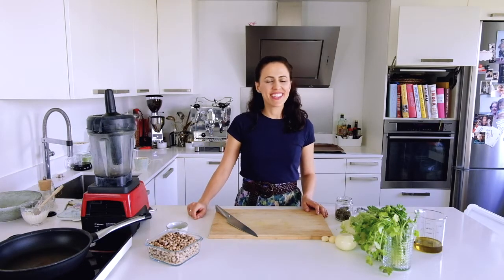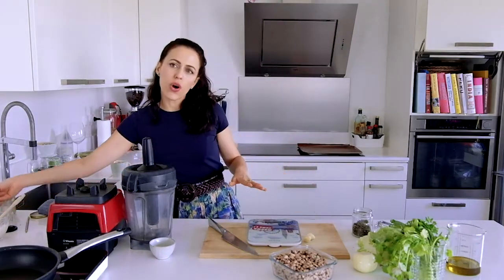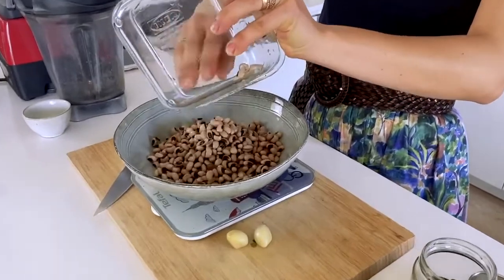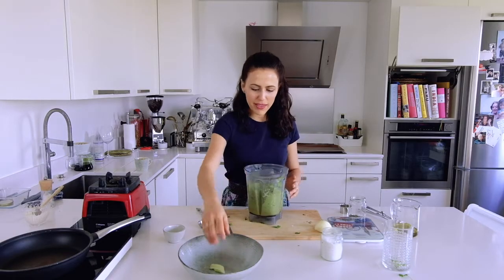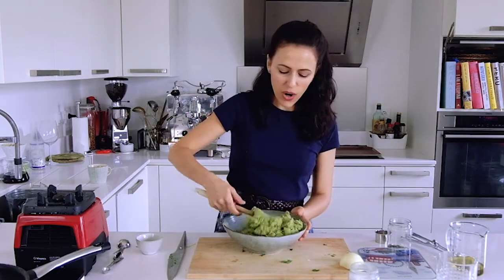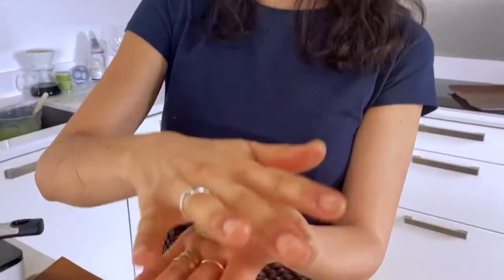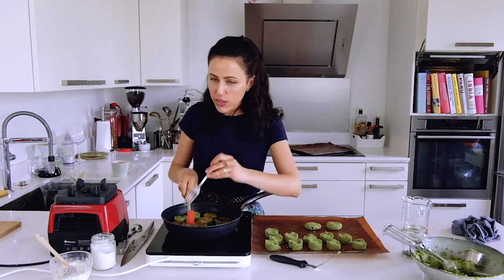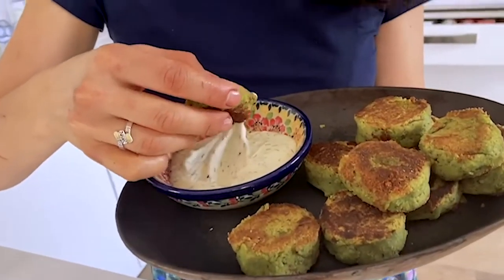Black Eyed Peas Falafel Recipe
Who doesn't love falafel? If I tell you that this one is green would you love it even more? I would! And I do. 🙋🏻‍♀️❣️Just serve it with a fresh salad and it's the perfect match for summer days. ☀️😎

Black Eyed Peas Falafel

- 150g raw Black Eyed Peas, soaked overnight
- 1 medium onion
- 2 garlic gloves, mashed
- 100g broccoli or cauliflower stalks
- 1 tsp salt
- 2 tbsp hemp or sunflower seeds
- 1 tsp coriander powder
- 1 tsp cumin powder
- 1/4 tsp baking soda
- 1 tsp applecider vinegar
- 1 handful chopped parsley
- 1 handful chopped coriander

HOW TO:
1. In a food processor blend the stalks with the onion and garlic until it becomes a thick paste
2. Add the rinsed Black Eyed Peas and the rest of the ingredients and blend for 1-2 minutes;
3. Heat a non stick frying pan with a drizzle of olive oil and grill the small balls of falafel dough;
4. You can also bake it with a drizzle of olive oil on the top;
5. It’s ready to serve now. You can also freeze in portions for easy take away lunch;
6. I served mine with summer greens salad and tahini paprika sauce.